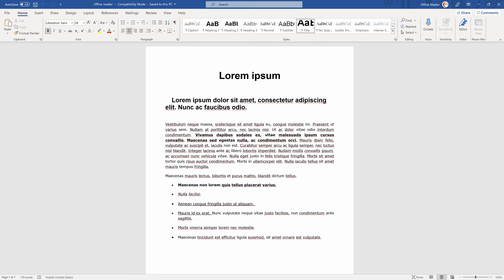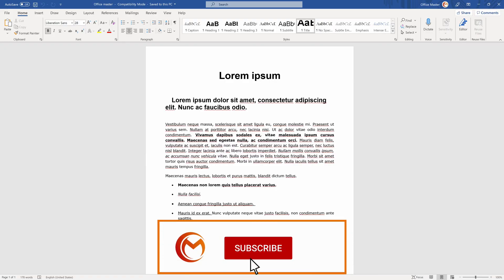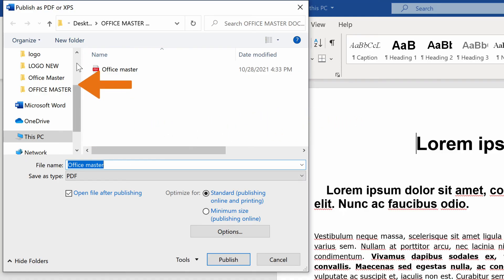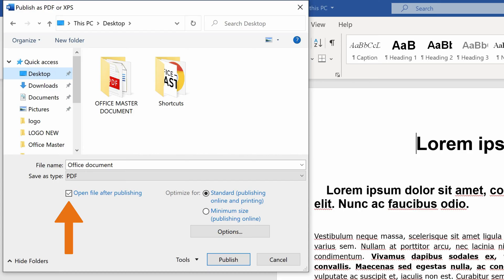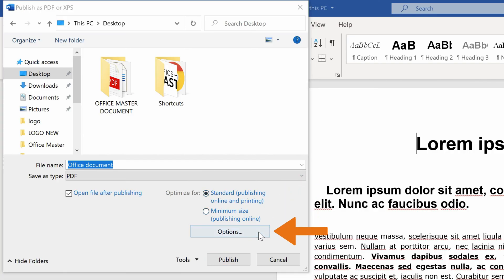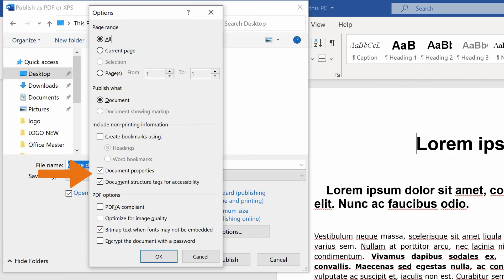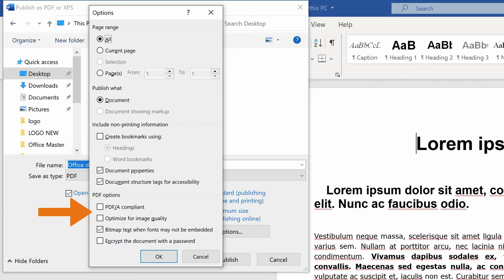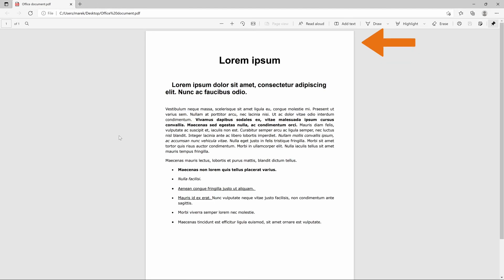How to Convert Word into PDF in Microsoft Word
In this video, you are going to learn how to convert a Word file into a PDF. There are different ways to do that, but we will show you the quickest way in this video.

Timestamps
0:00 How to Convert Word file into PDF
0:35 Quickest Way How to Convert a Word File into PDF
1:10 Advanced Settings Available when Creating PDF in Word